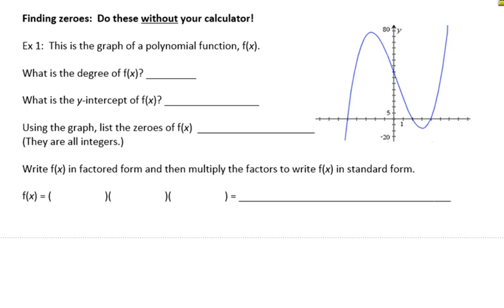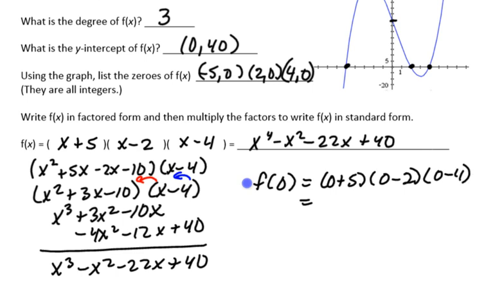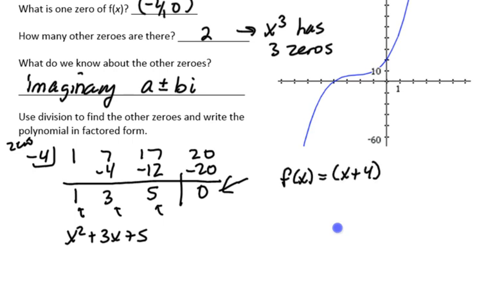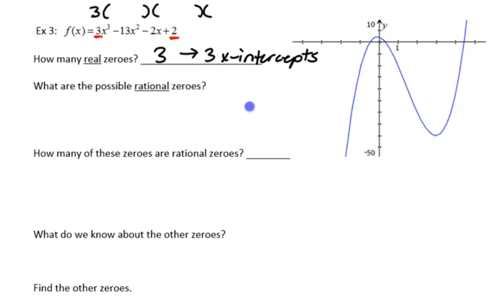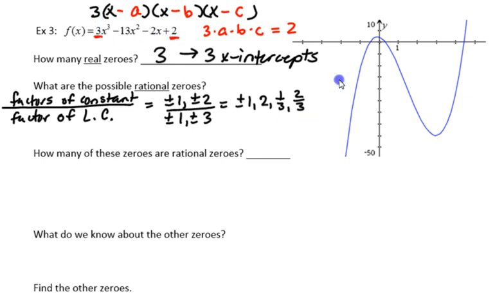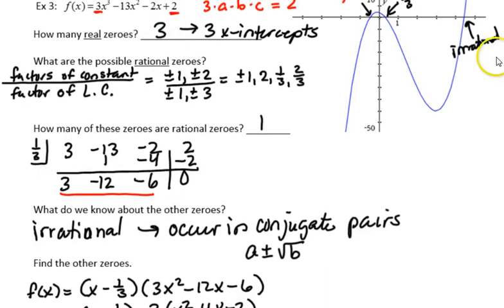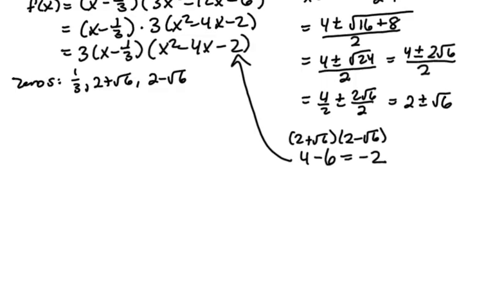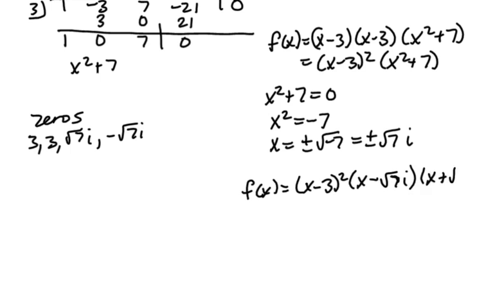PF #9 Practice Finding Zeros